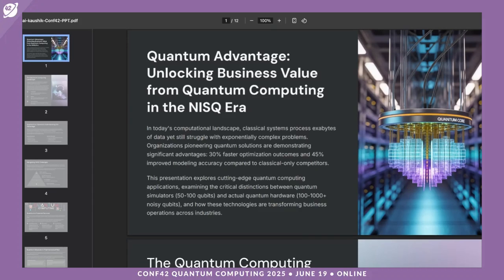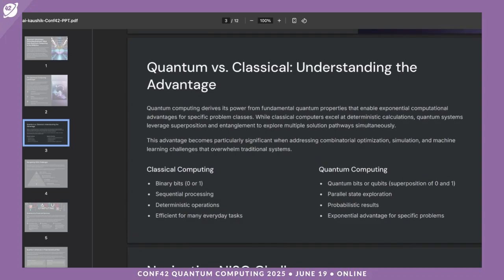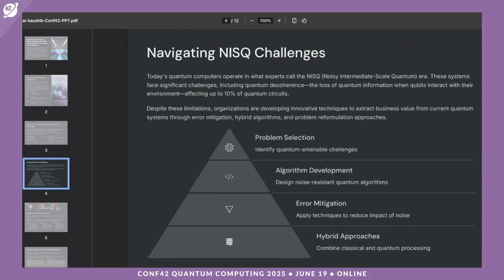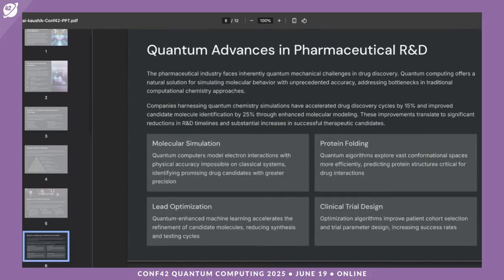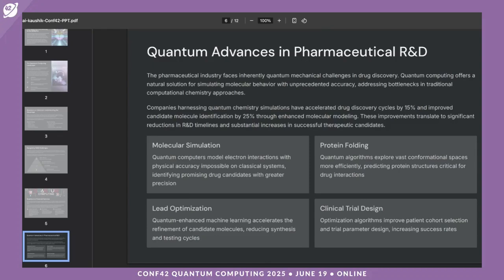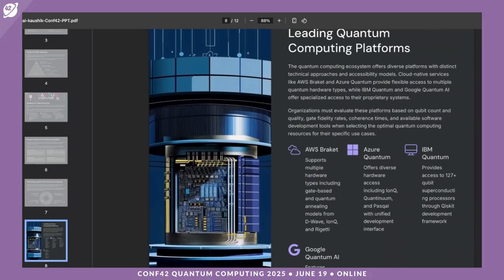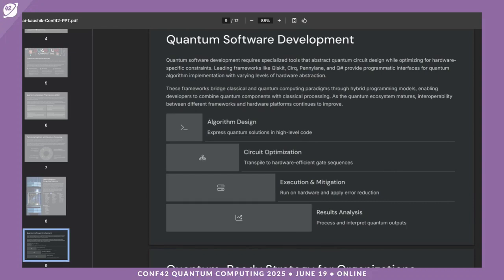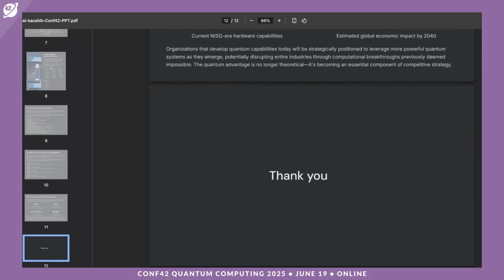Business Value from Quantum Computing | Sai Kaushik Ponnekanti | Conf42 Quantum Computing 2025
Chapters
00:00 Introduction to Quantum Computing
00:58 Current Quantum Computing Landscape
03:11 Core Quantum Principles in Practice
05:32 Challenges and Constraints in Quantum Computing
07:35 Quantum Computing in Financial Services
10:08 Quantum Computing in Pharmaceutical R&D
13:09 Quantum Computing in Logistics and Supply Chain
15:54 Assessing Quantum Hardware and Simulators
17:52 Software and Algorithmic Development
19:36 Organizational Strategy for Quantum Computing
21:10 Future of Quantum Business Value
22:12 Key Takeaways and Conclusion